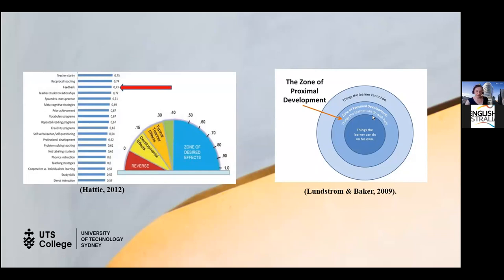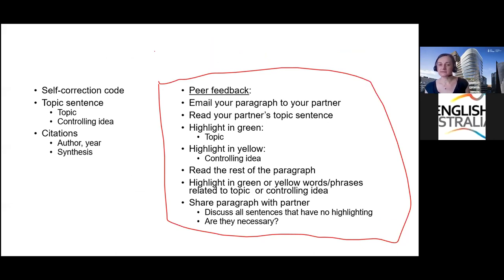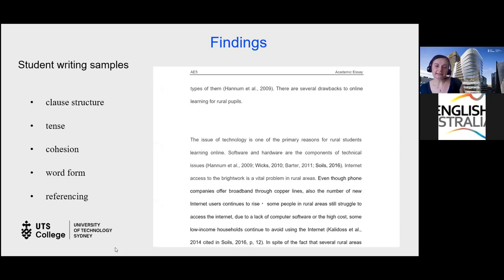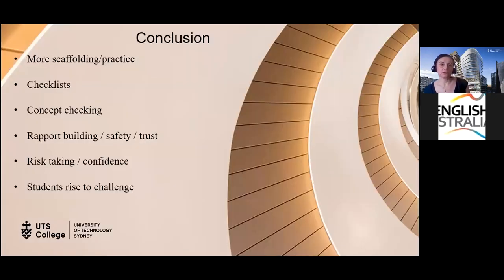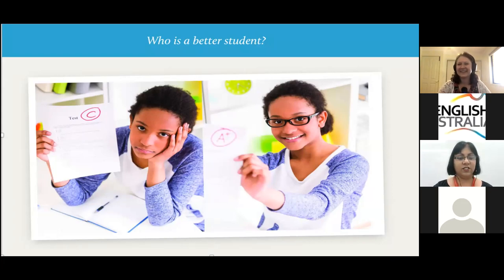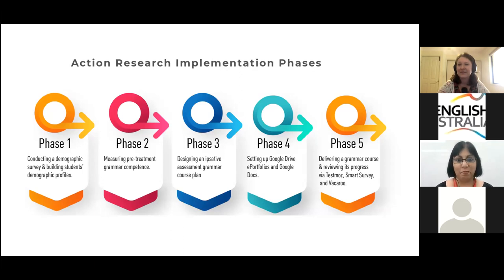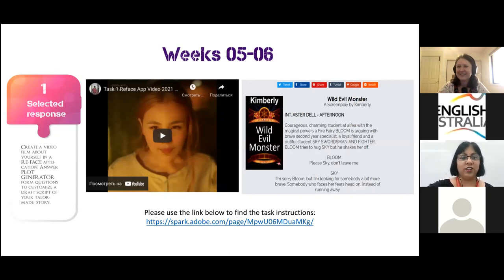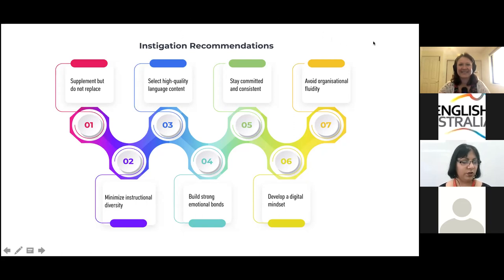2021 AR Colloquium Day 3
The Action Research in ELICOS Program is run in partnership between English Australia and Cambridge Assessment English

1. Project presentation: Implementing peer-feedback for writing tasks by Vahida Berberovic, UTS College

2. Project presentation: Using ipsative assessment to encourage ELICOS students’ grammar excellence through e-portfolios by Mukesh Abbasi & Snezhana Chernova, TAFE QLD